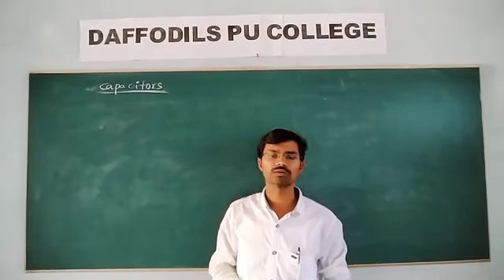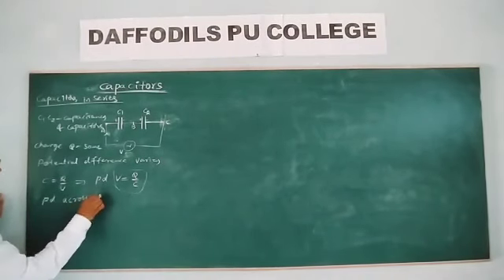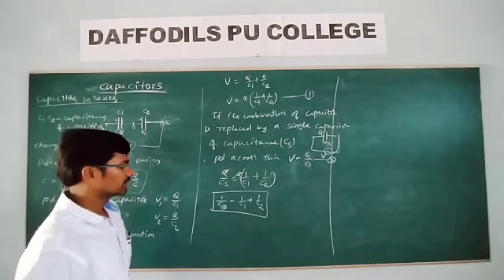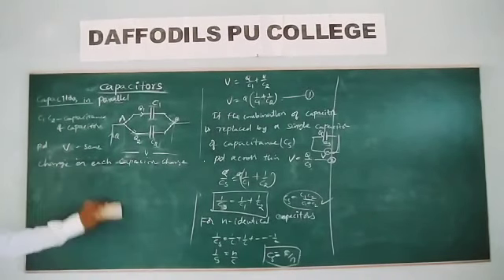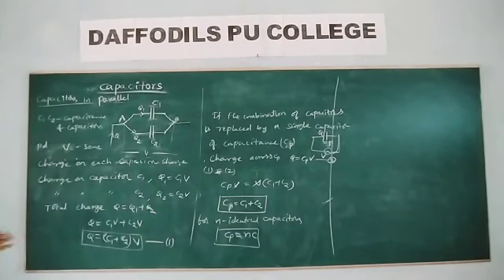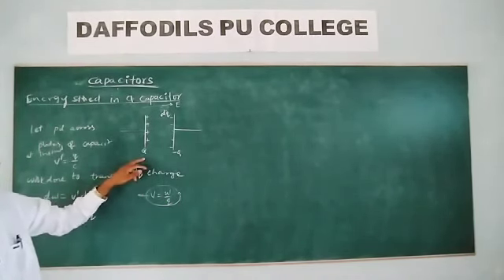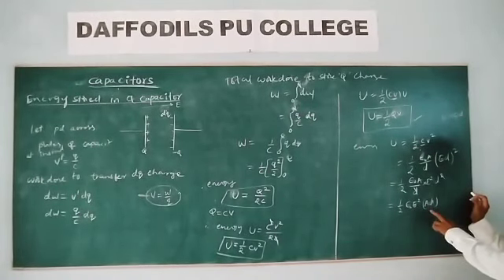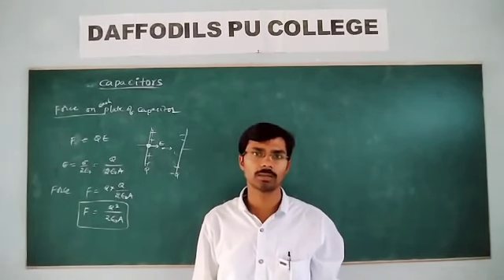Phy, 2nd pu,Electric Potential and Capacitance, Capacitors 37